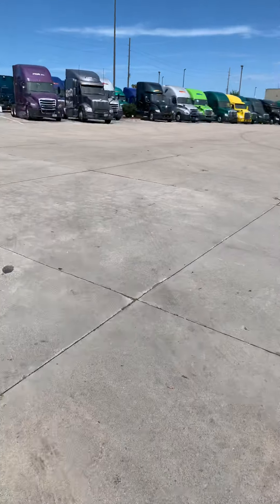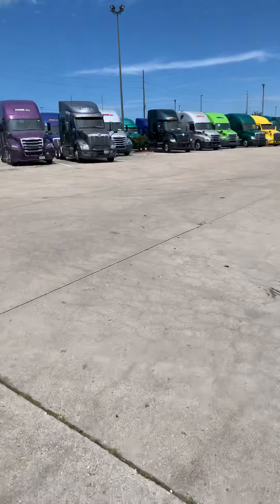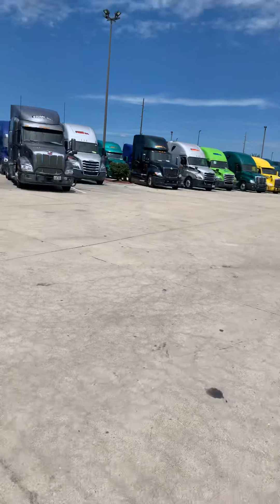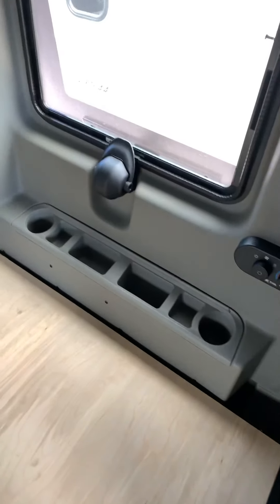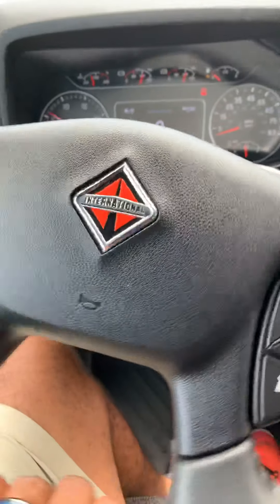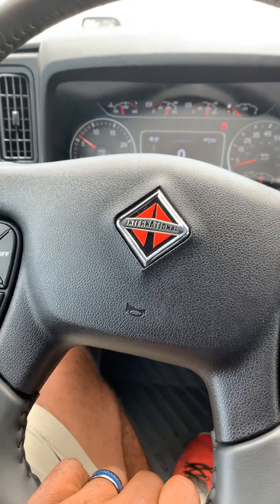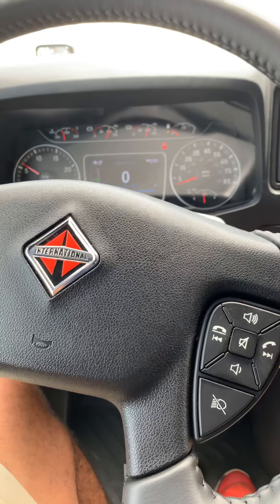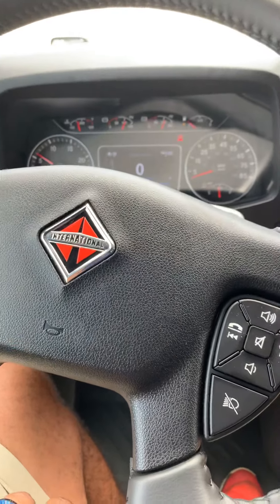Prime Inc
2020 International is the truck I chose